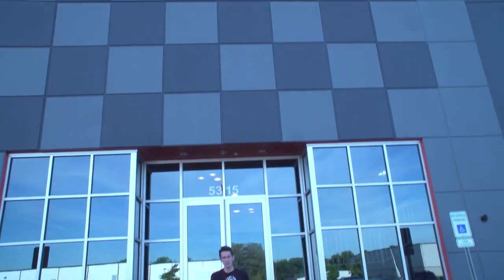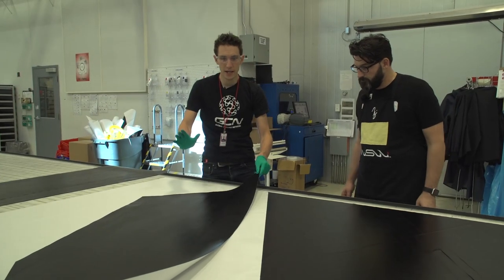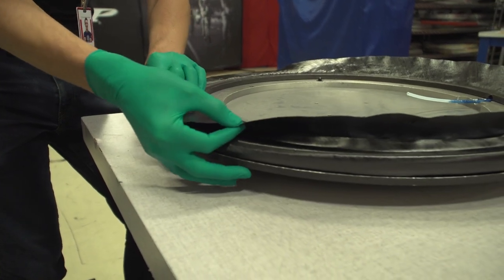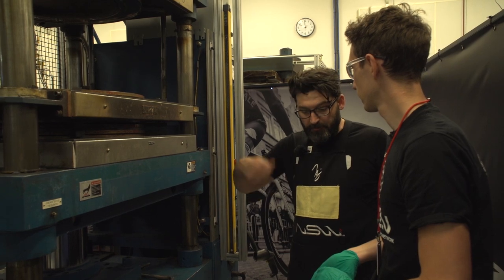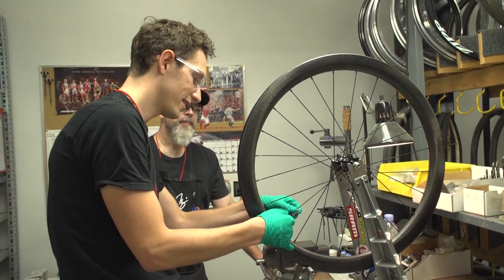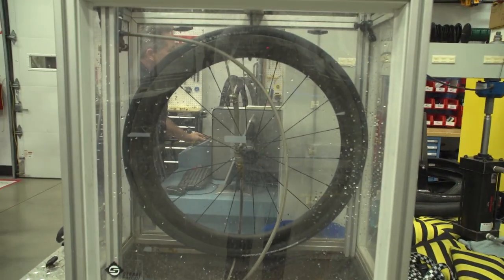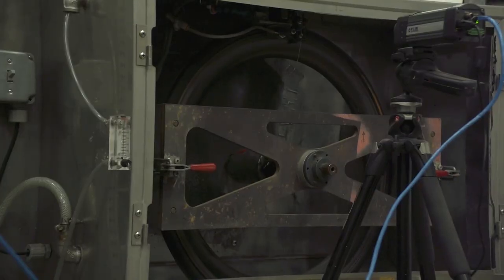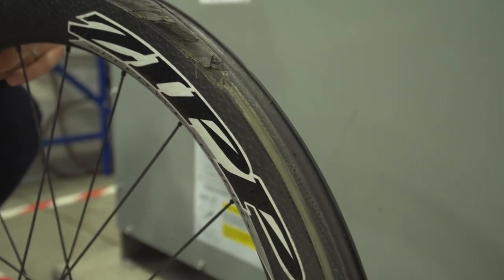How A Zipp Carbon Fiber Wheel Is Made – Inside The Zipp Factory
Simon tours the Zipp factory in Indianapolis to find out how a Zipp carbon fiber wheel is made.

Ever wondered how carbon fiber wheels are made? Wonder no more and tour the factory with wheel building apprentice and fully qualified letter opener Simon Richardson.

Every Zipp wheel is made by hand in the Zipp factory in Indianapolis and it takes months of training to learn how to complete each stage.

After the wheels are made, they also need to be tested – we were very lucky to get a close-up tour of these facilities too. While we were there we saw the difference between false and genuine wheels.

Music
Ulas Koca - Mojo Man